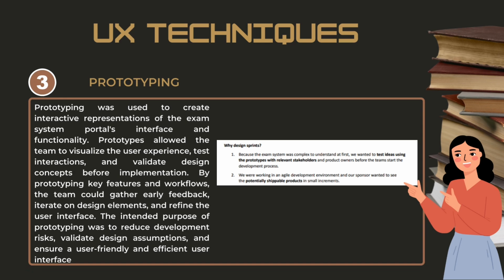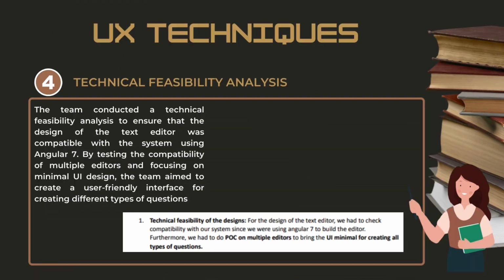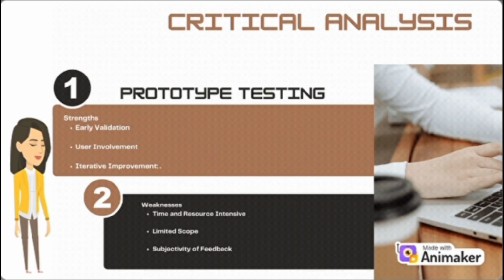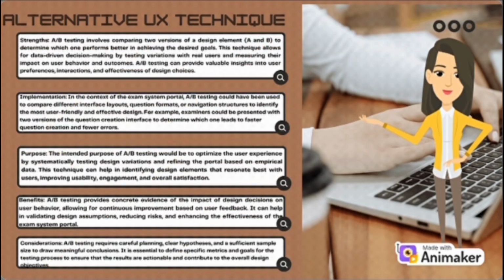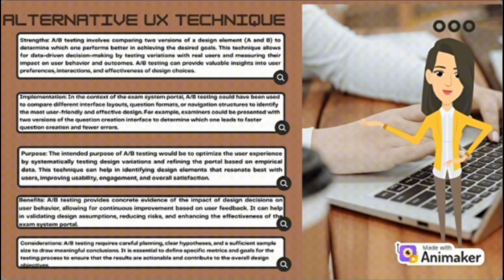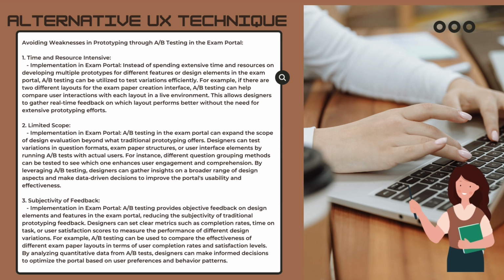HCI INDIVIDUAL ASSIGNMENT ( REATTEMPT)